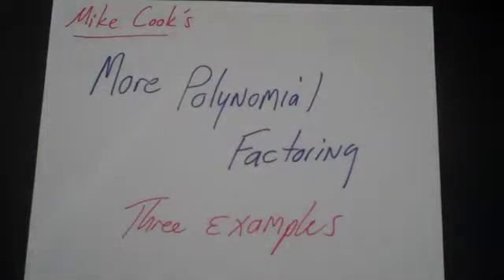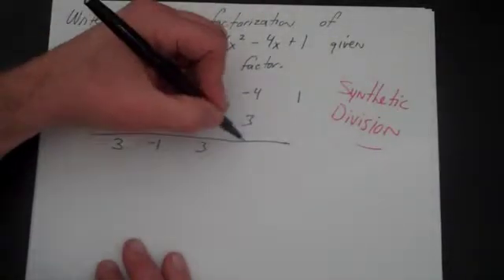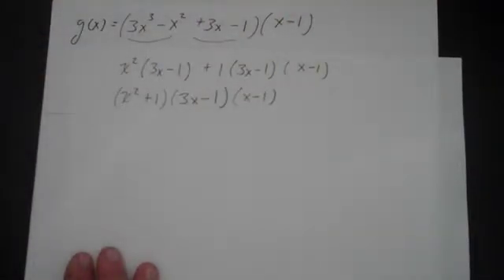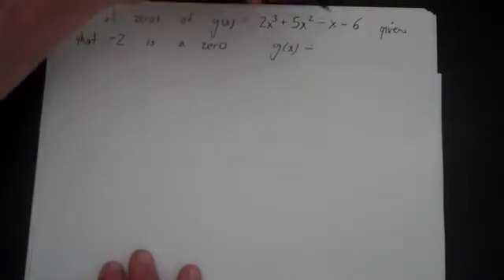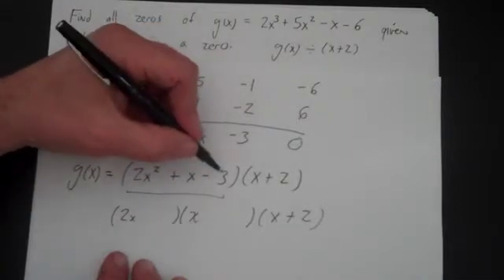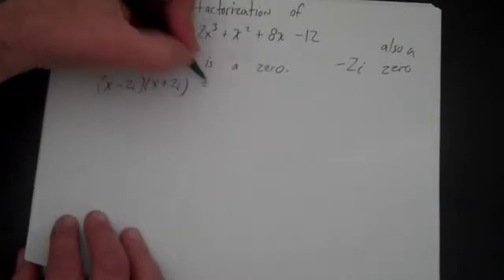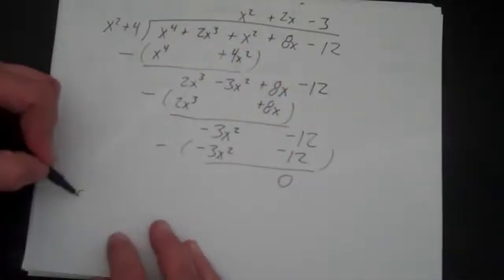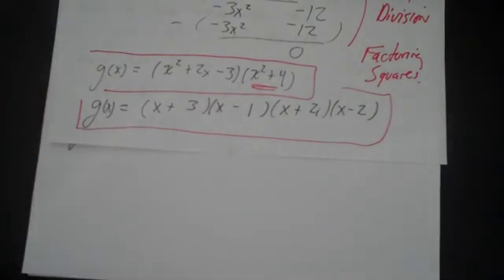Polynomial Factoring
Polynomials.  Writing the complete linear factorization of a polynomial.